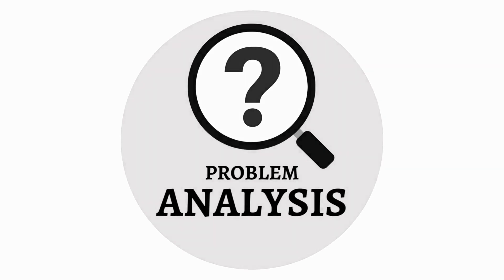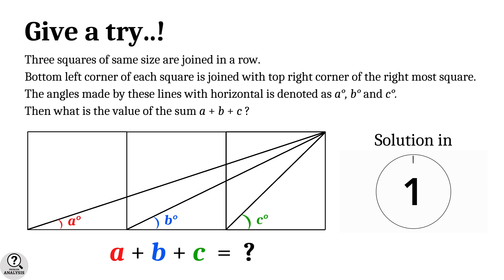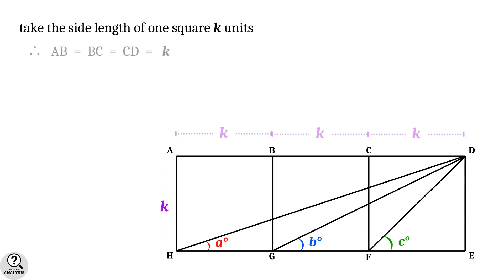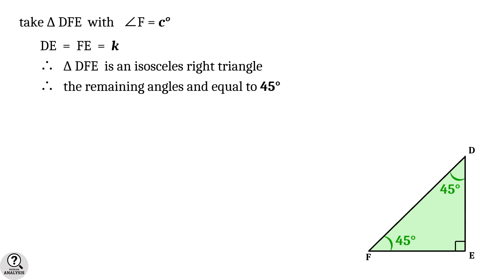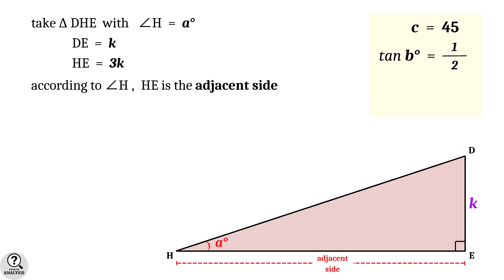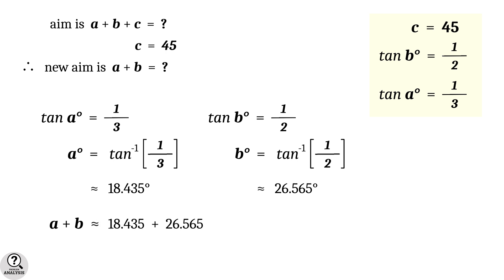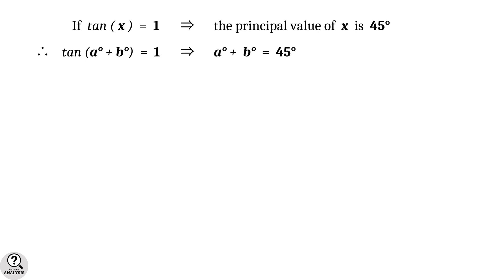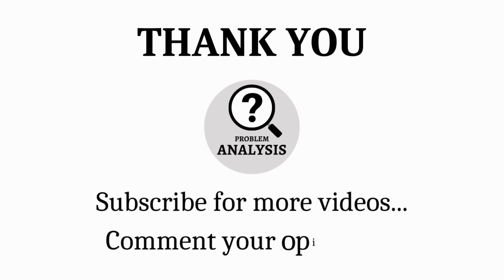Sum of Angles | Angles inside three Squares in a row | Advanced math problems | Mathematics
This problem is an application of a basic trigonometric identity involving tan function. Only basic trigonometric ideas are needed to solve this problem.